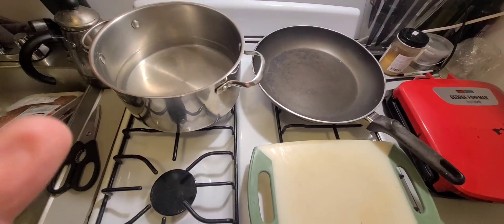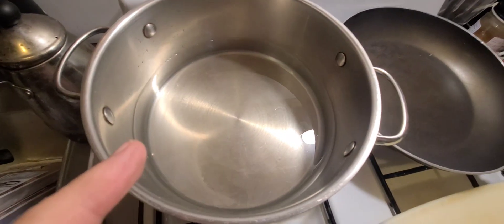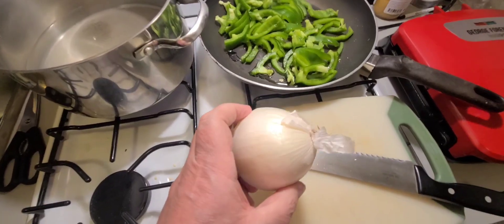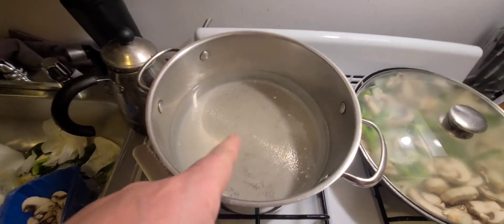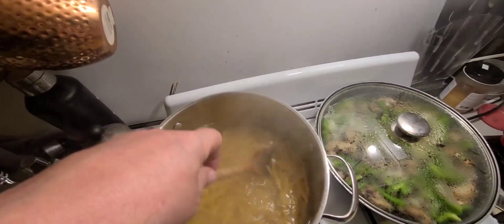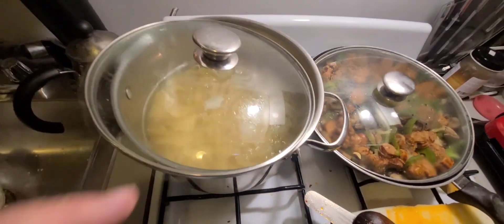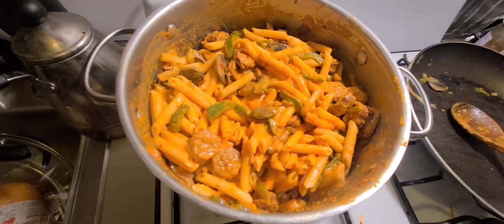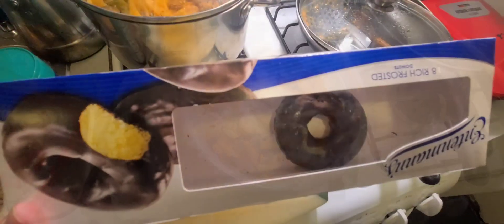Cooking My world famous Sausage and Ziti in Vodka Sauce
Thanks for hanging out with us today, Boogie Bunch! We hope you had a few laughs. Be KIND and LOVING to each other, and we’ll talk soon! ❤️

Always remember to support all our police, fire and EMS workers! They are amazing people that don’t get enough credit for doing an impossible job.

If you or someone you know is struggling or in crisis, help is available. Call or text 988 or chat 988lifeline.org

Now you can find ALL our links in ONE place for your convenience!

Have a look at the Boogie Bob retail store! 100% of all purchases go towards feeding the less fortunate. ❤️ More items on the horizon!